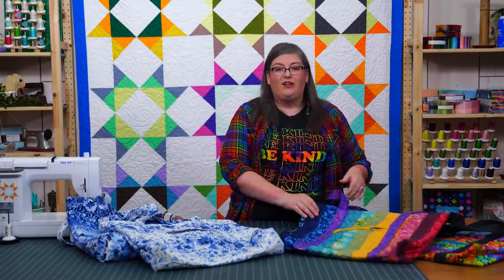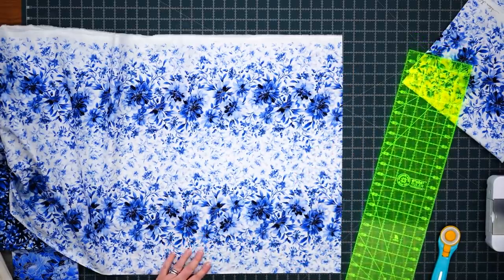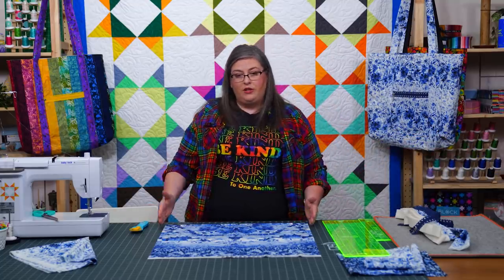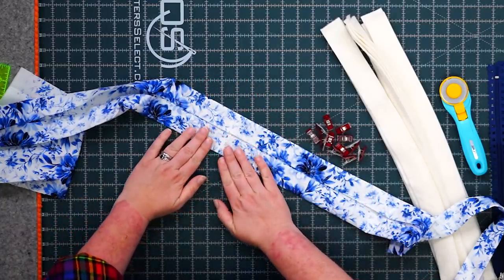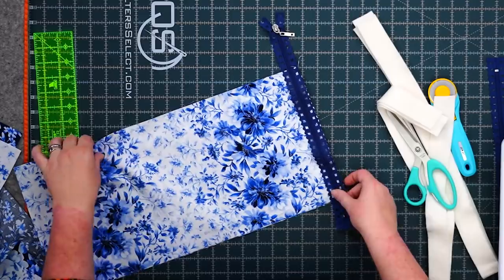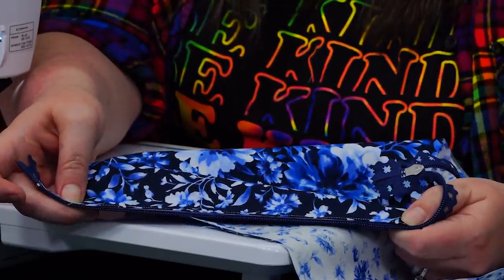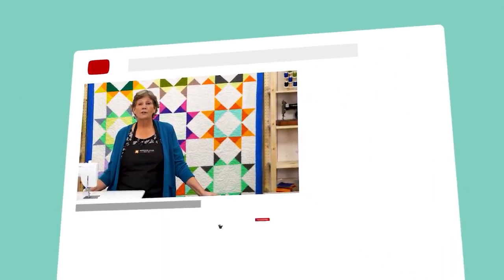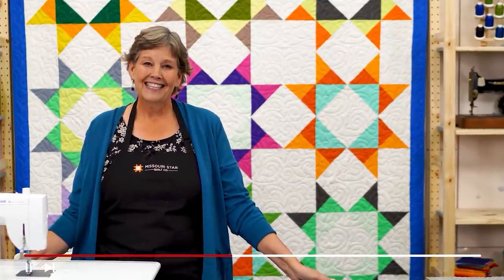Make the Everything and More Bag with Liz Gubernatis of Missouri Star (Video Tutorial)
What do you make for the quilter who has everything? A bag to hold all their essentials! This generously-sized tote bag is created with beautiful panel fabrics for a stylish twist on one of Missouri Star's best-loved bags. Stitch along with Liz as she shows you how to make the most of your favorite fabric panels to create a custom tote with the easiest-ever fully lined zipper pockets, too! Show us your personalized version at msqcshowandtell

-- About Missouri Star --